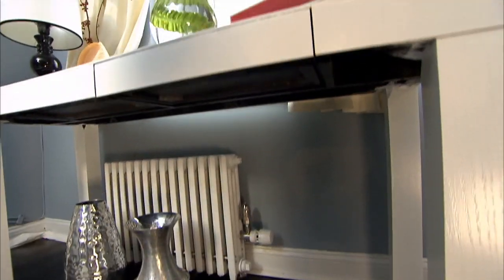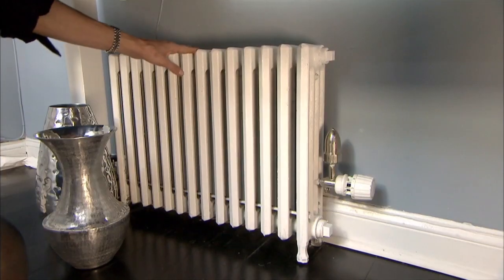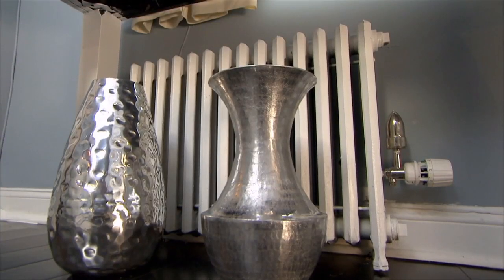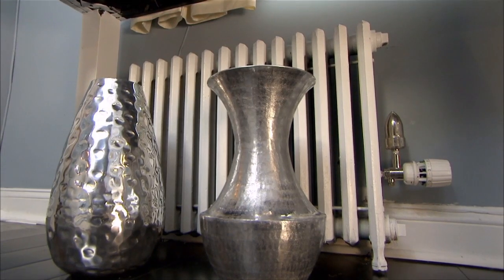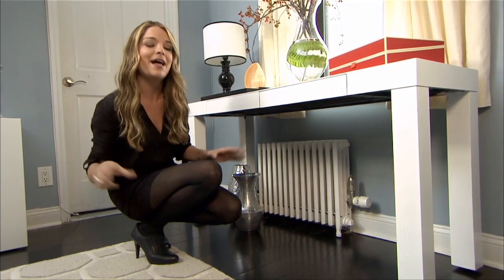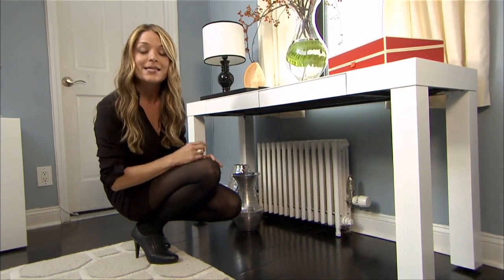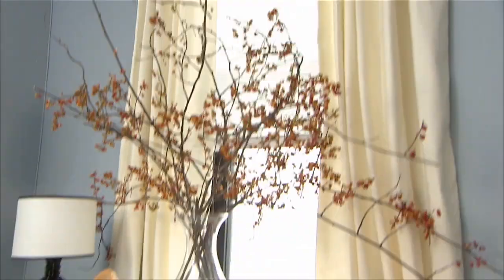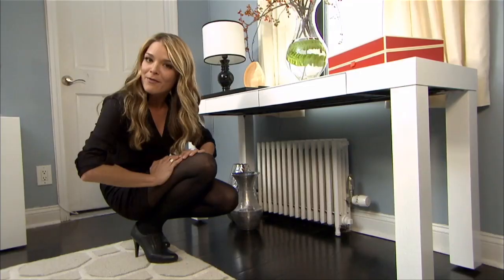Hiding a Radiator | The High Low Project | HGTV Asia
Sabrina Soto shows you just how to hide that ugly radiator!